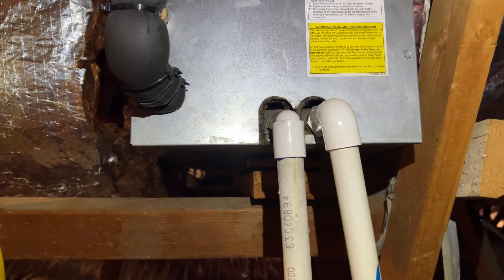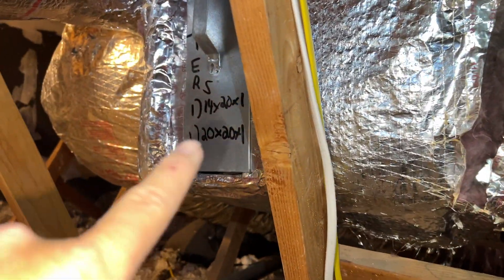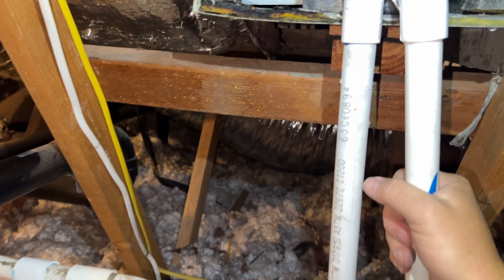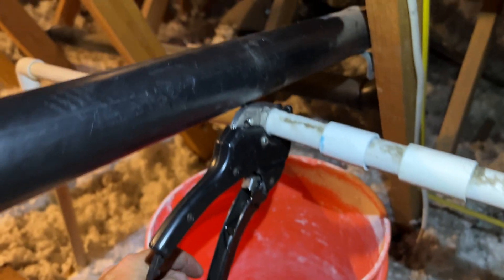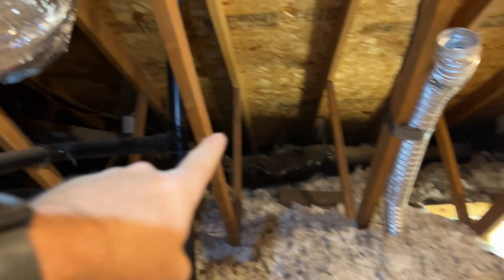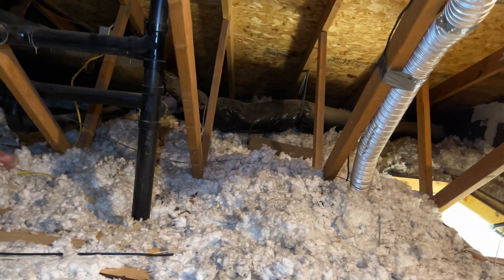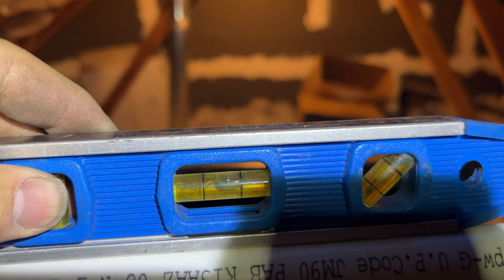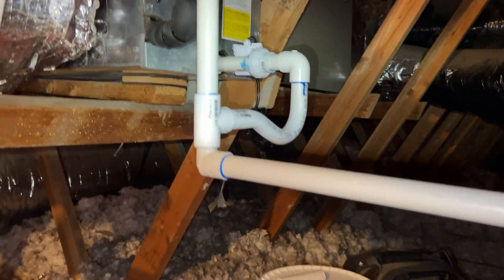Water dripping from the Ceiling, AC Condensate Drainage Issues. EP90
Happy 4th!!! Three years of NighthawkHVAC today!  Thanks so much for the support.  We had water leaking through the ceiling on this one.  Found that the condensate drain line was plugged due to poor downward pitch.  We cleared it and re-ran the drain line.

"Alive" by CHOIX